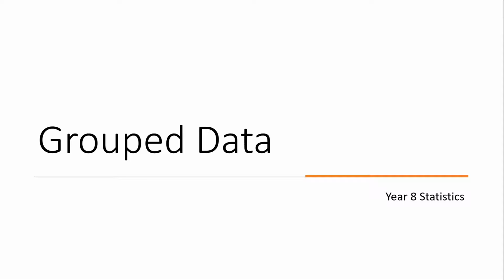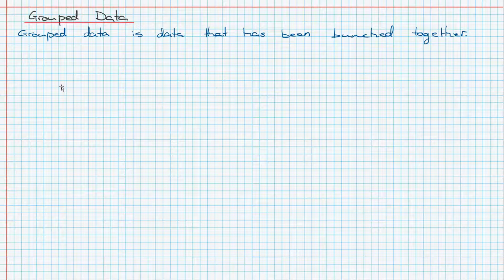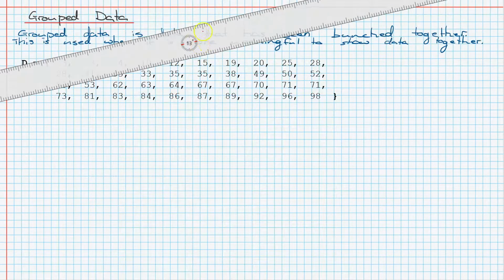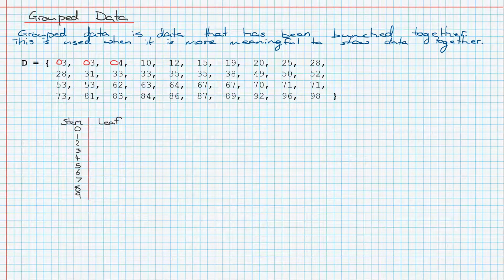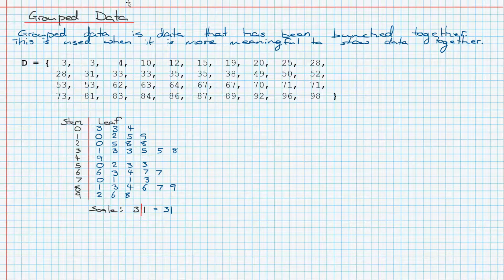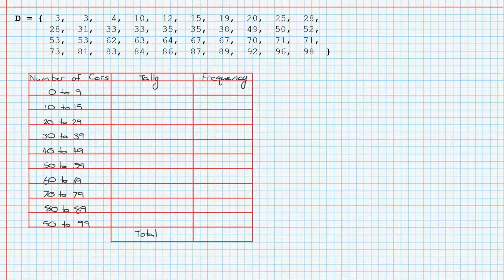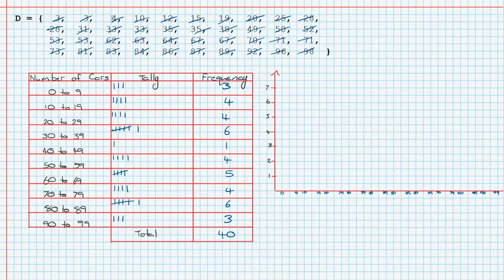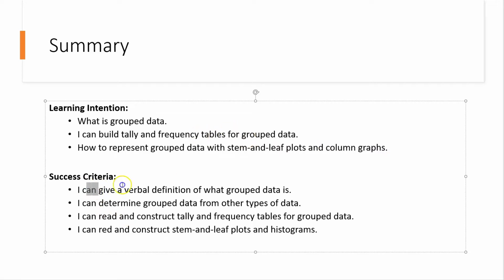L3 - Grouped Data